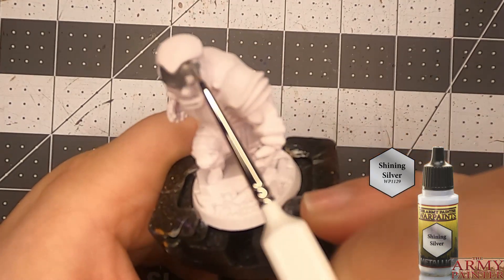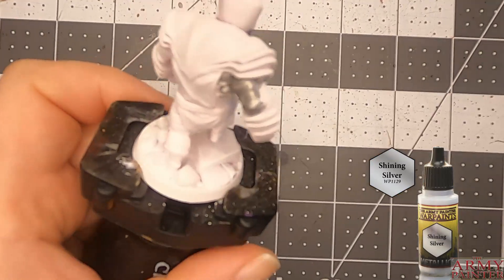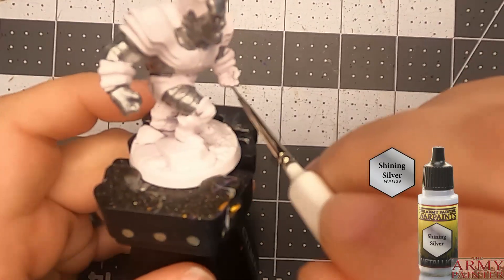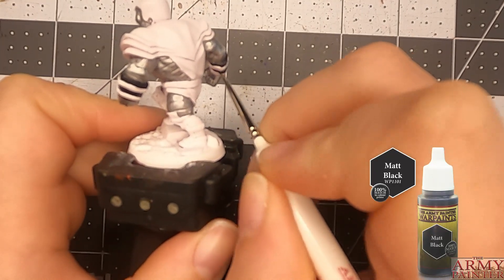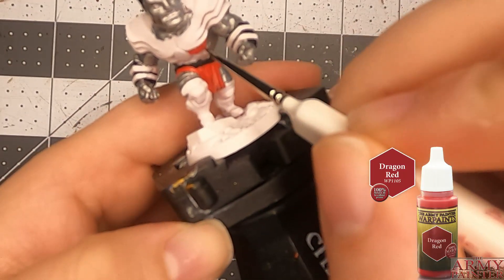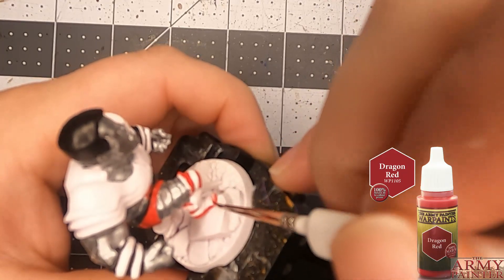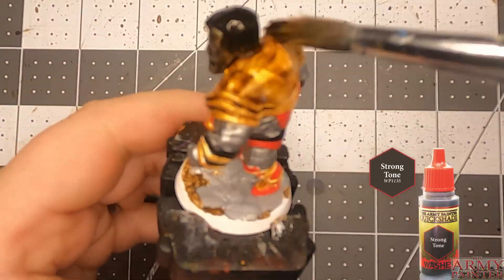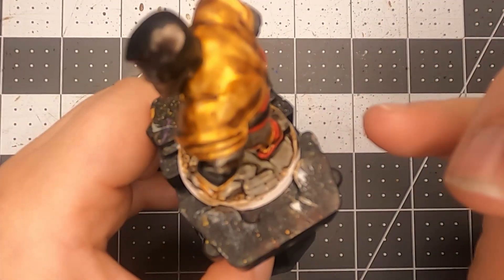Colossus//Marvel United Phoenix Five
He is one of my favorite characters and why is he a bad guy?! Well in Phoenix Five he is. In painting wise he was easier because he has no skin tone so I didn't have to do a flesh wash. I do use Army Painter paint:
Shining silver/goddess silver
greedy gold
dragon red
ash grey
oak brown
matt black
strong tone